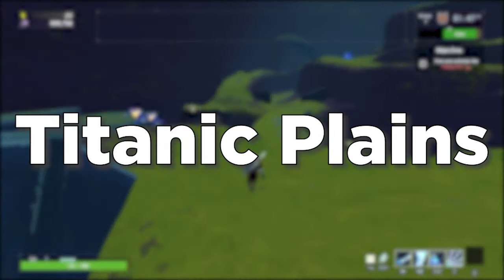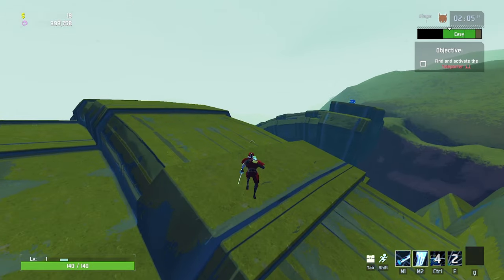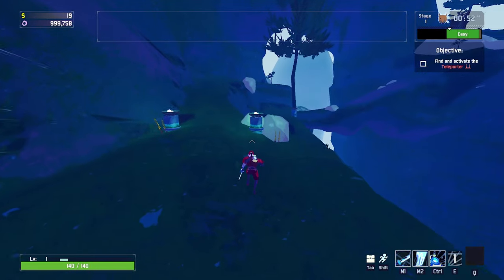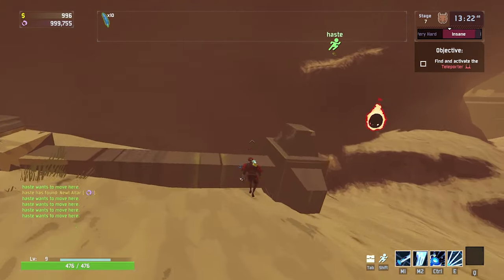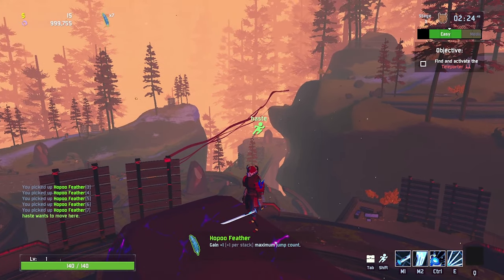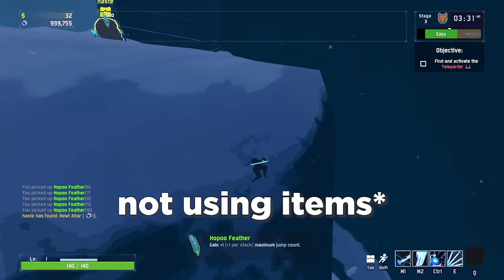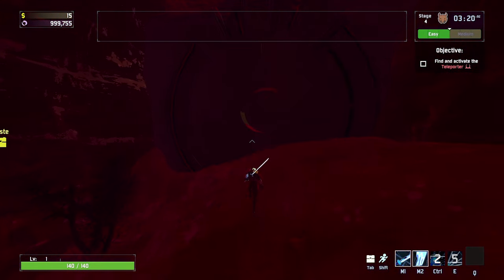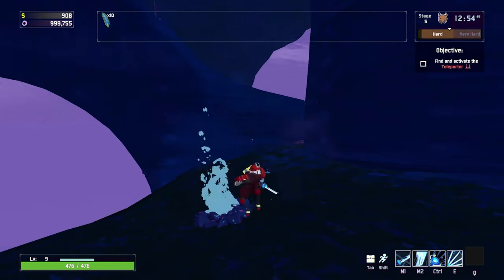How to Find All Newt Altars in Risk of Rain 2 (Guide & Locations)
Here is a guide to all locations of every Newt Altar currently in Risk of Rain 2. This guide is made before the games full release and I will update/make a new guide if they add more altars.

Timestamps for each map:
0:12 - Titanic Plains
1:17 - Titanic Plains (Alternate)
2:22 - Distant Roost
4:00 - Distant Roost (Alternate)
5:15 - Wetland Aspects
5:55 - Abandoned Aqueducts
7:02 - Scorched Acres
8:17 - Rallypoint Delta
9:39 - Siren's Call
10:41 - Abyssal Depths
12:05 - Sky Meadows

For those who don't know, newt altars can be found on every level, usually hidden or on hard to reach areas of the map. There are 3 possible spawns per stage with the exception of the new fifth stage added, Sky Meadows. Donating one lunar coin will spawn a Blue Portal once the Teleporter has been charged and completed. When you enter the Blue Portal, it will take you to the Bazaar Between Time where the Newt Merchant will offer a random selection of 4 Lunar Items (for a price of 2 Lunar Coins each). Also inside are trade-in crucibles that can spawn any items from the uncommon or Legendary pool. Right beside the Newt is a crystal holding the Artificer and you can donate 10 Lunar Coins to unlock him.

Getting to the bazaar is one of the best ways that I get a God-Run going since shaped glass is life.